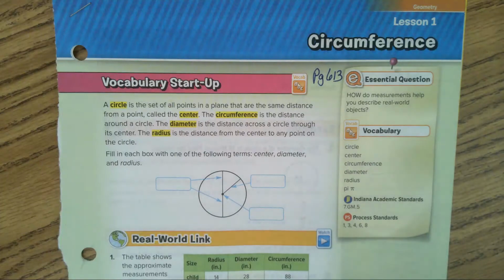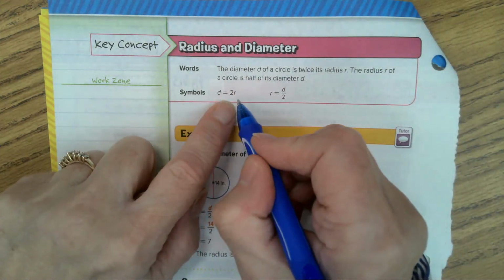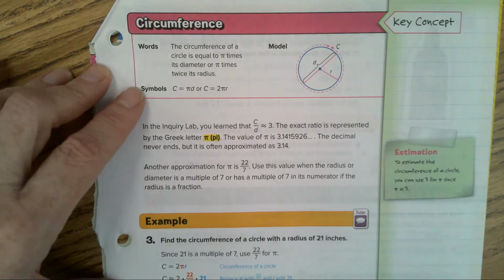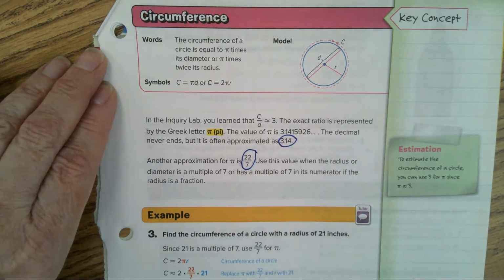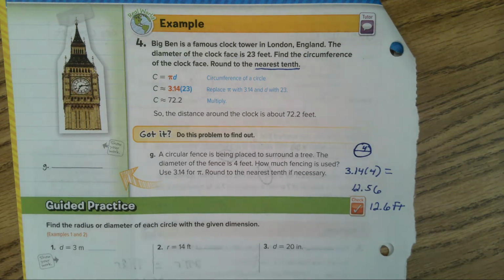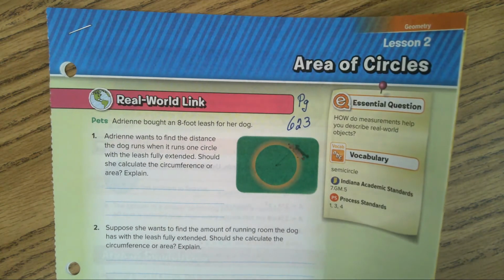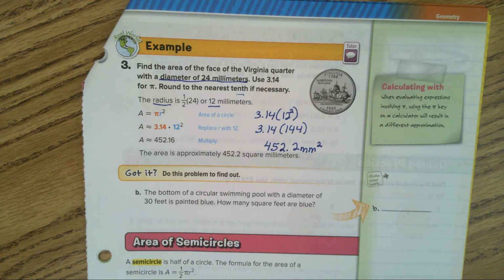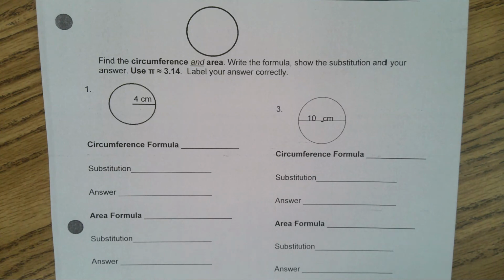M7 C8L1 and C8L2